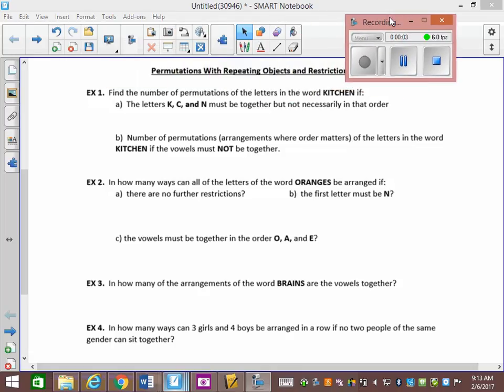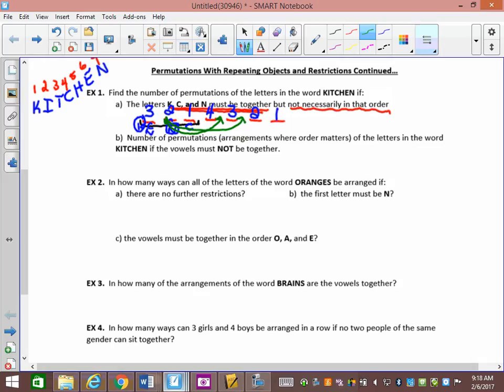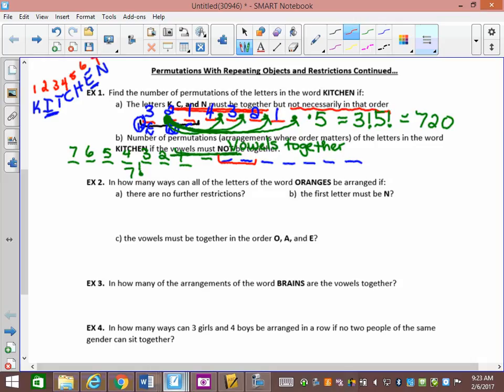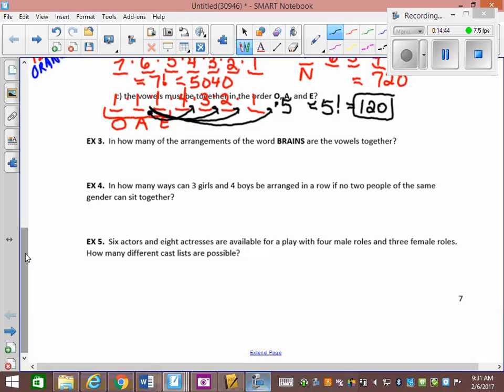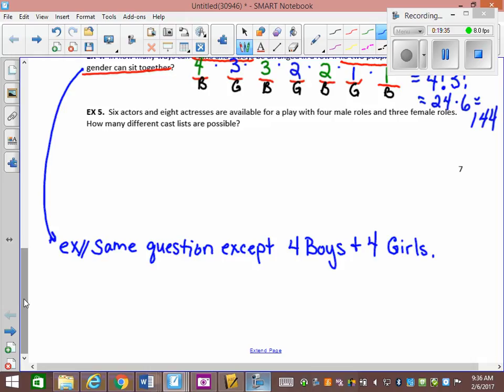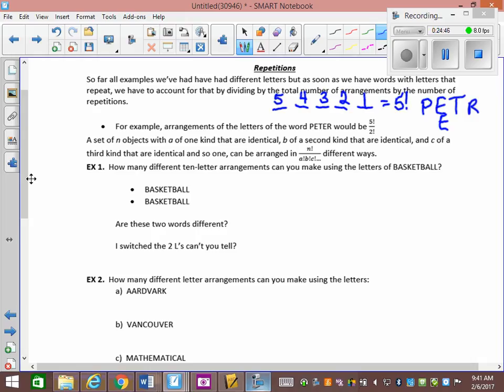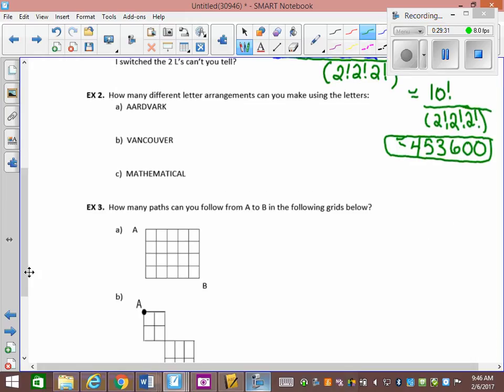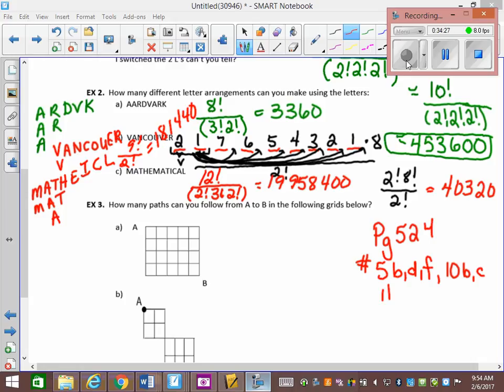Feb 6th permutations continued and repetition